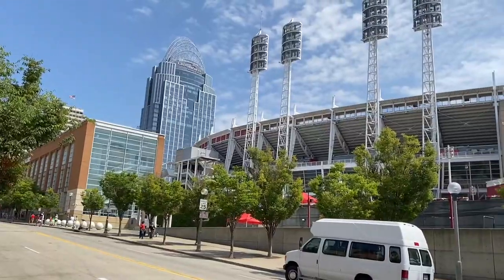They Ran Out of Cheese in Cincinnati - STADIUM TOURS #1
What does a day at Great American Ballpark look like? I give you the tour of the Cincinnati Reds' home ballpark in the first edition of Stadium Tours!

What stadium or arena is your favorite? Where should I go next? And, I'd always appreciate a like on the video or a subscription to the channel.

Interested in more sports content? I am also building a company devoted to sports coverage over at 5thandGoalSports.com so I'd encourage you to check that out too!